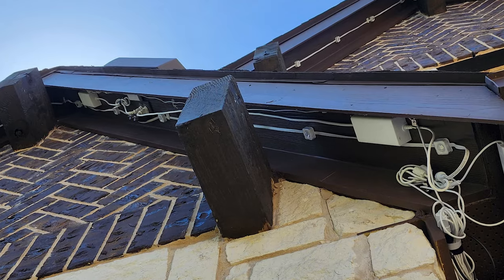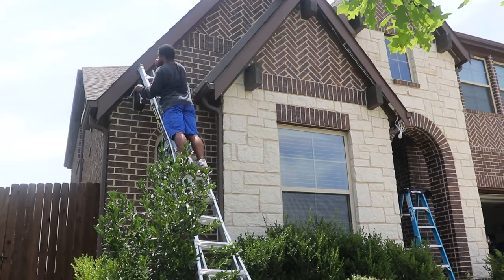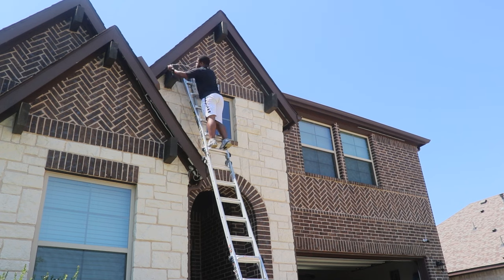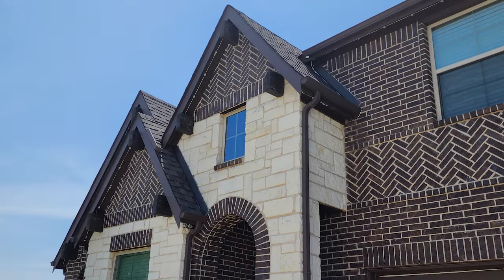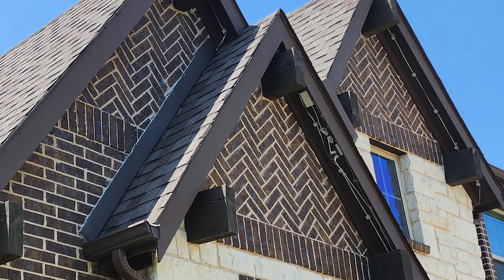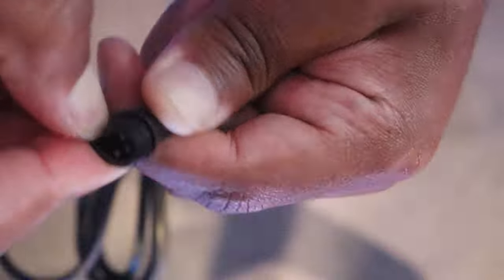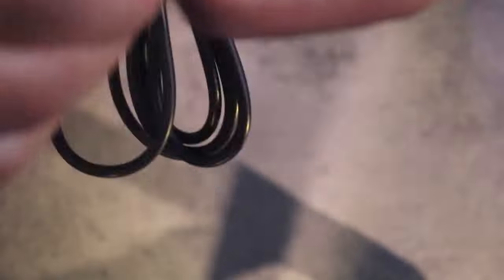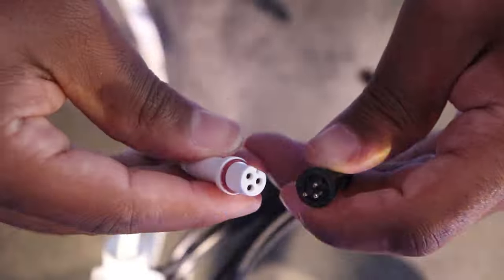PERMANENT outdoor lights (Govee) Before You Buy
Amazing Govee Outdoor Permananet Lights!!

3 Pin Extension cable :-